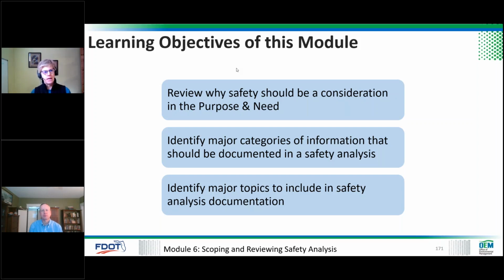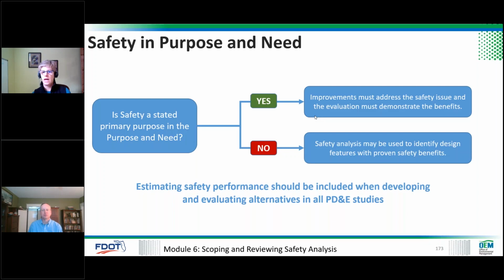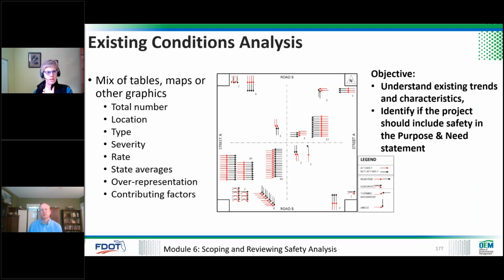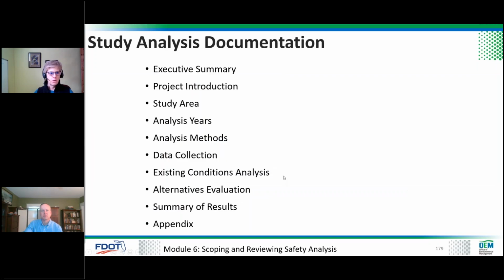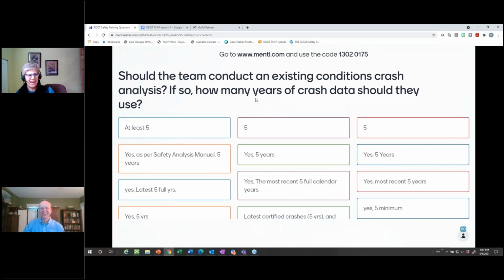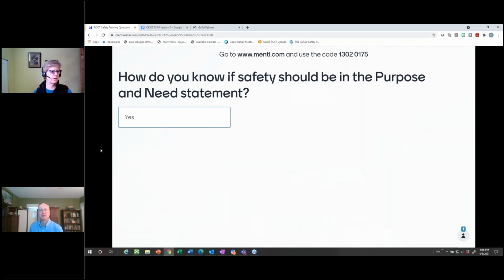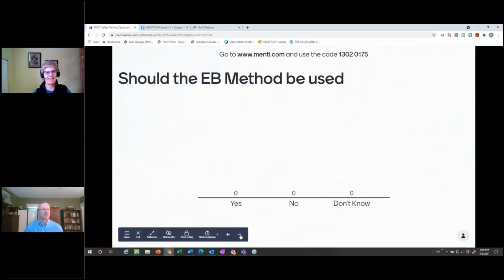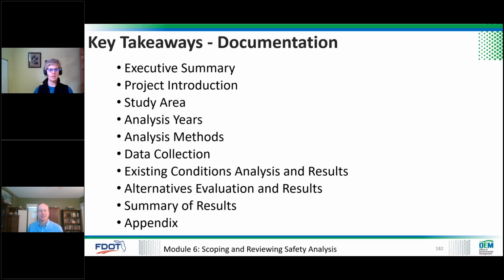Day 2 Module 6 Scoping and Reviewing Safety